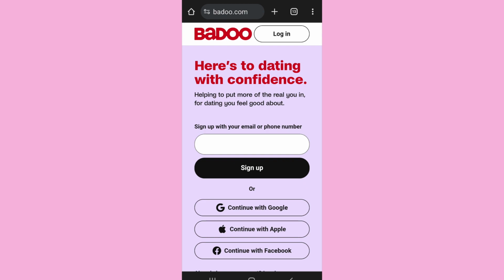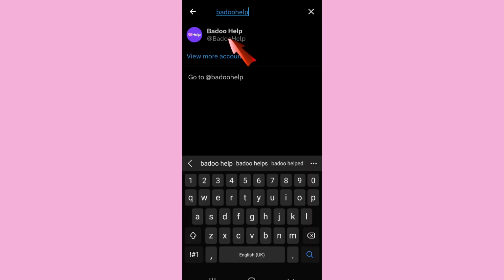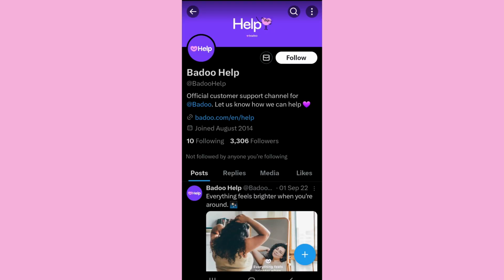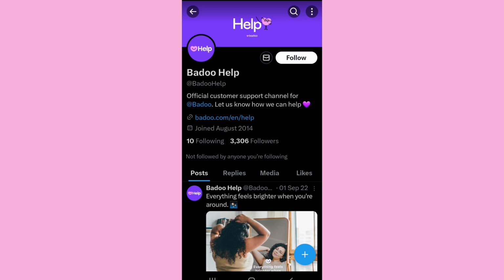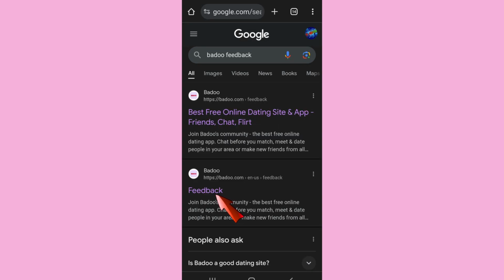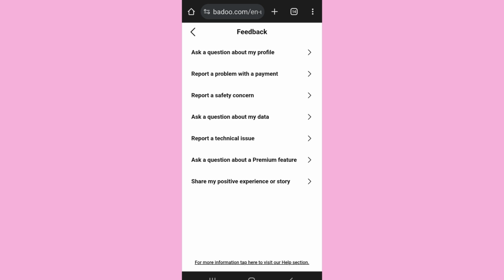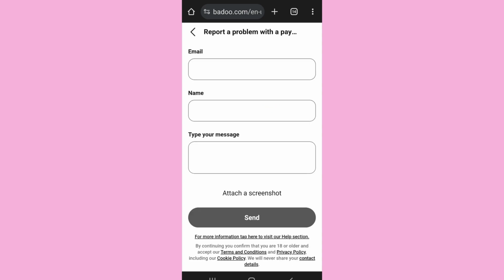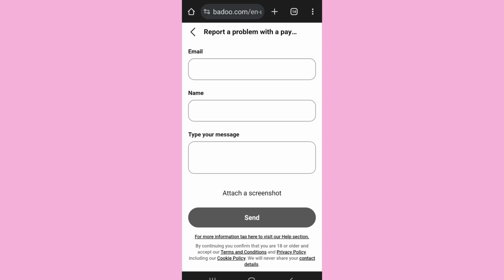How to Contact Badoo Support (2024) | Badoo Tutorial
Struggling to reach Badoo support? Don't worry, crewmate, we've got your back!
This comprehensive guide dives deep into the murky waters of Badoo's support system, navigating you towards solutions with crystal clarity. Whether you're facing account issues, reporting inappropriate behavior, or simply seeking answers, this video equips you with the knowledge and confidence to get your voice heard.